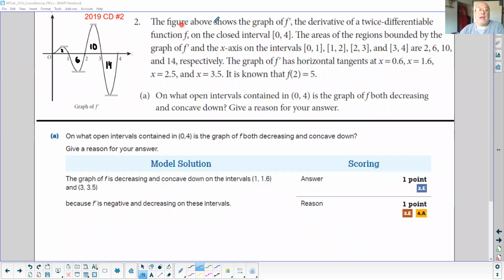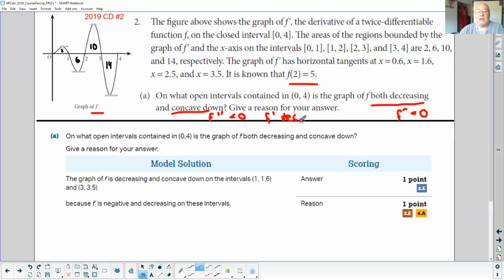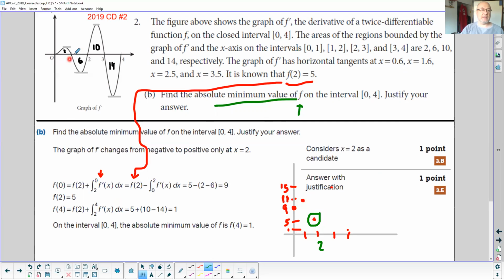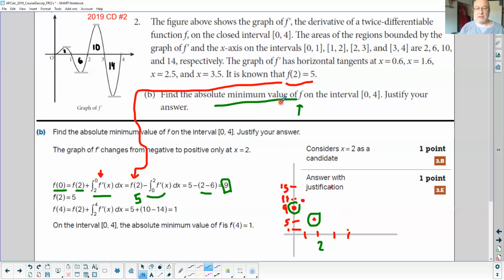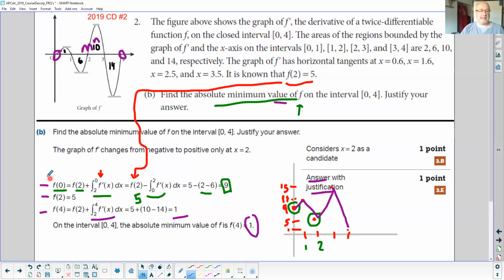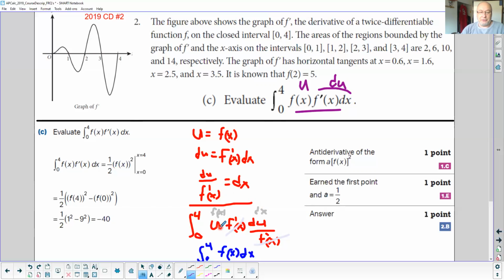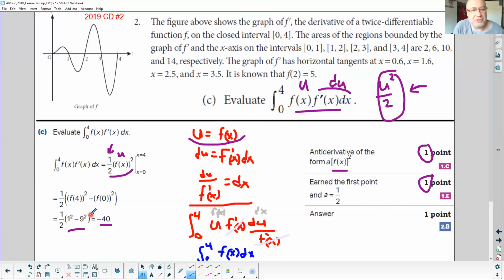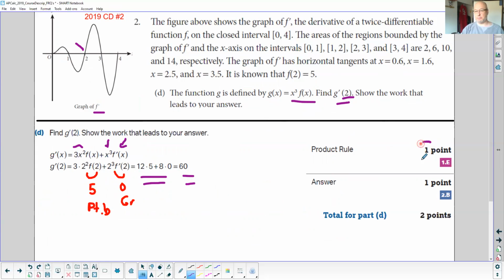2019 CD FRQ2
2019 CD FRQ2 AP Calculus BC